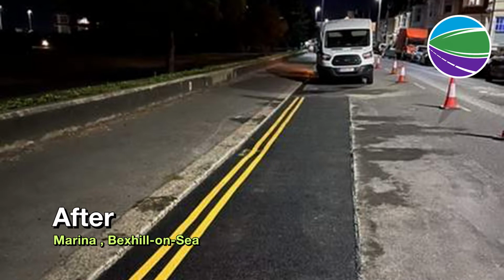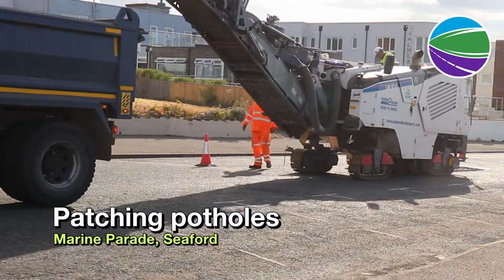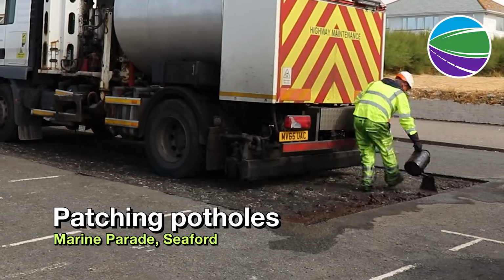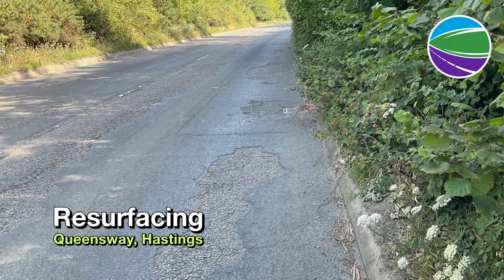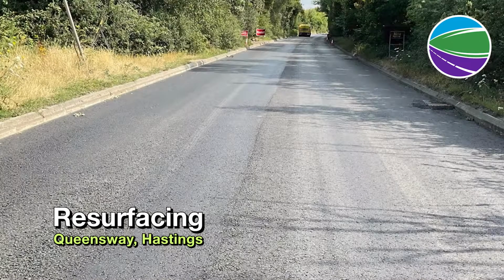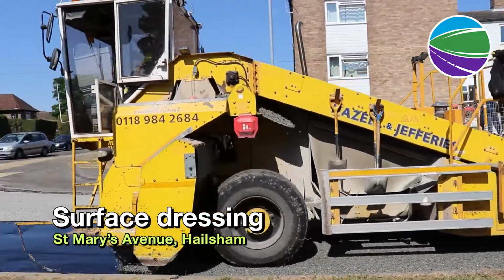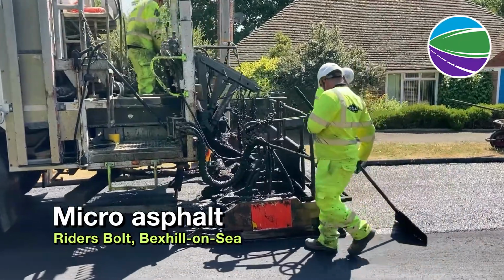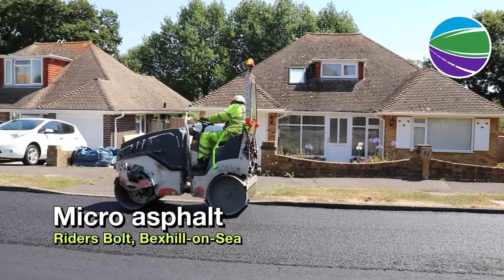How we keep East Sussex moving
At the end of 2021, we approved an extra £5.8 million to carry out extra maintenance work on our roads. This is in addition to the annual £20.4 million highways maintenance budget and will cover extra patching work on road surfaces and to repair potholes, improve pavements, replace aging roads signs, bollards and posts and refresh lines and road markings. On top of that, we have secured 3.1 million extra funding each year for the next ten years, in order to further invest in our road network.